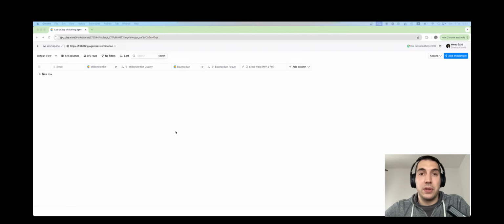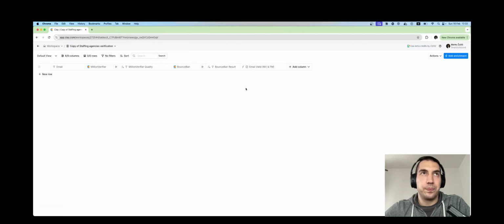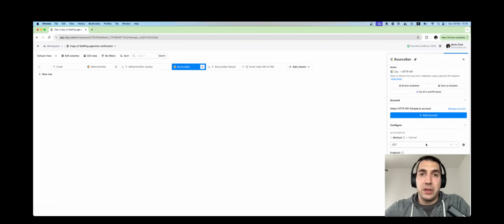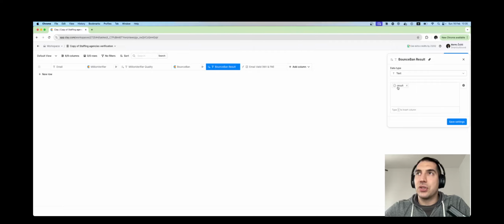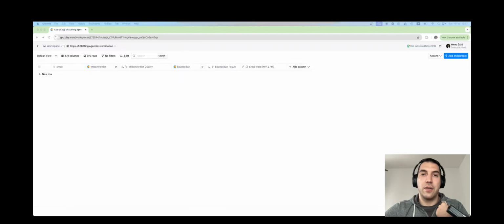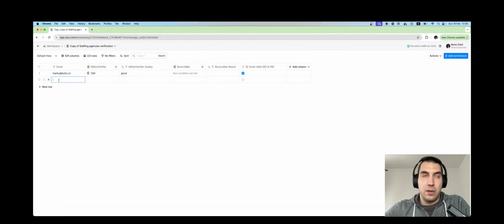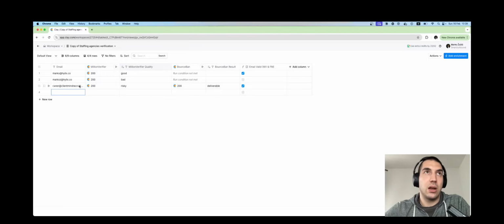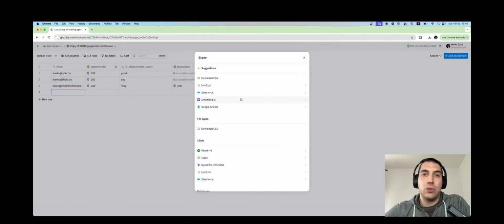How to Automate Email Verification (No Clay Credits)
Tired of burning through Clay credits for email verification? In this video, I’ll show you how to automate email verification without using Clay credits—saving you money while keeping your email list clean and deliverability high.

You’ll learn:
✅ A step-by-step process to verify emails at scale
✅ Two-step verification that gets you the catch-all emails
✅ How to integrate this into your existing workflow

This method is perfect for cold email campaigns, lead generation, and sales outreach.